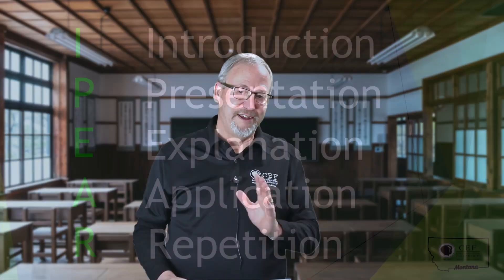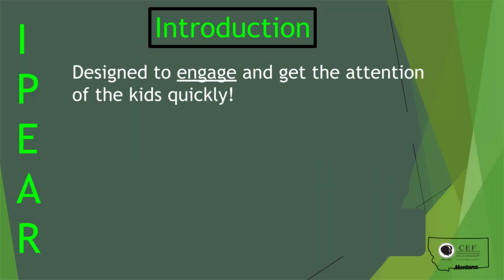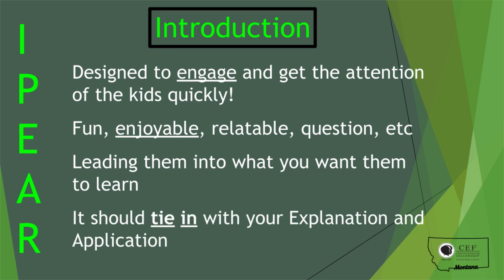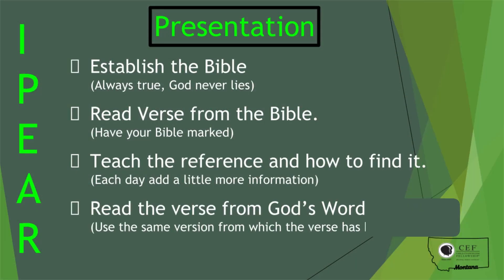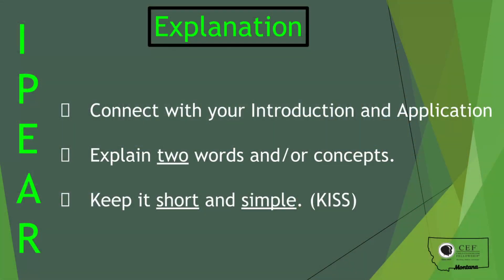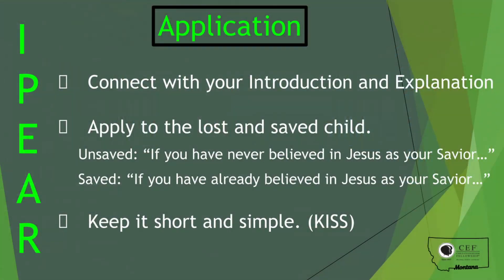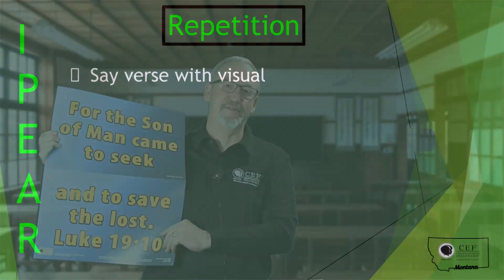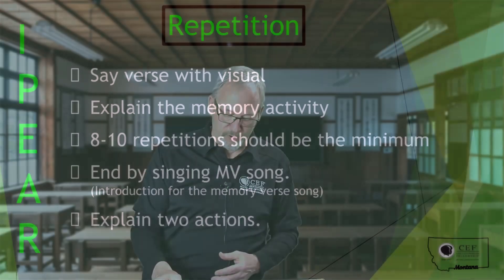VBS Training: Memory Verse IPEAR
Learn how to do an IPEAR for the memory verse in your VBS!

0:00 Intro
0:32 Why Memory Verses
1:33 Introduction
2:25 Presentation
6:04 Explanation
6:33 Application
7:37 Repetition
9:09 Conclusion